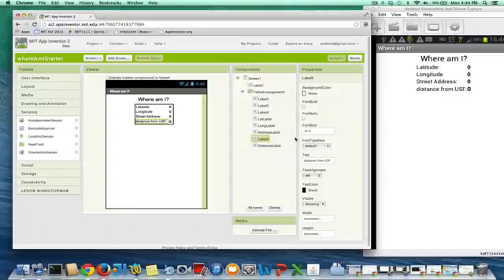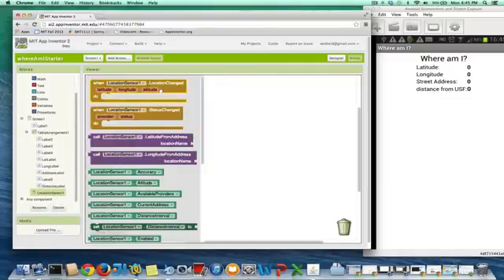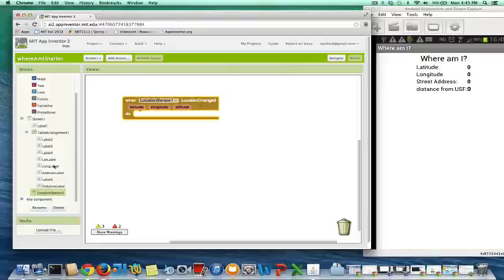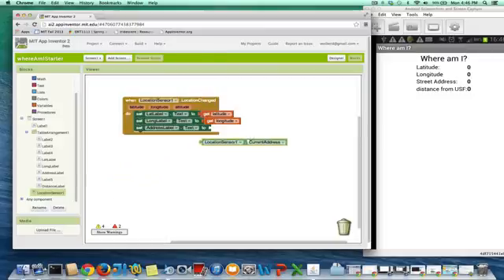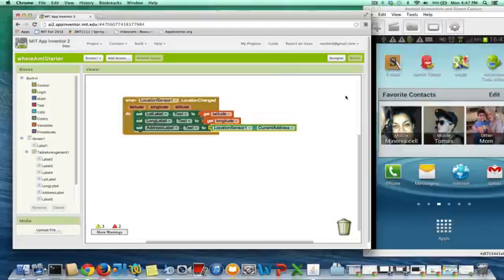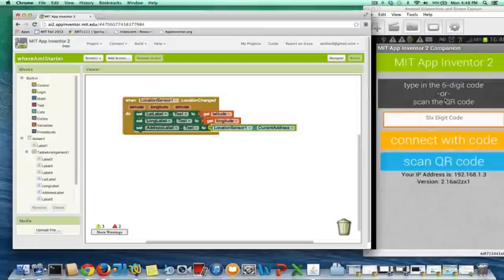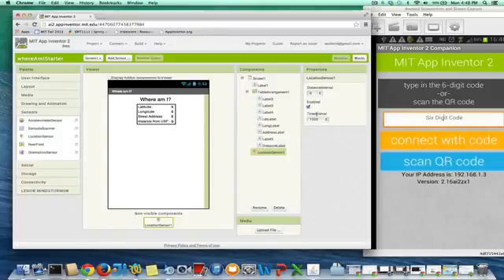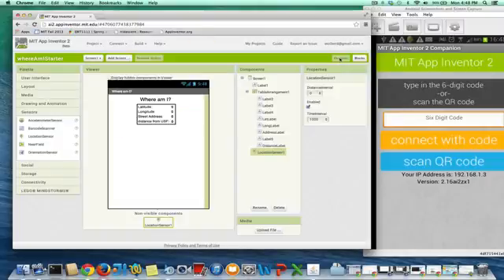How do you know where you are in App Inventor